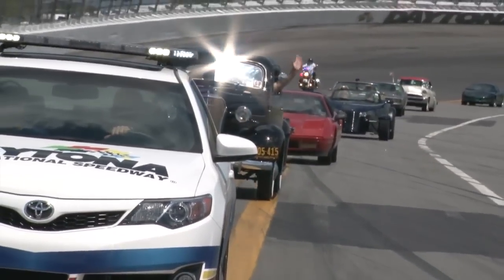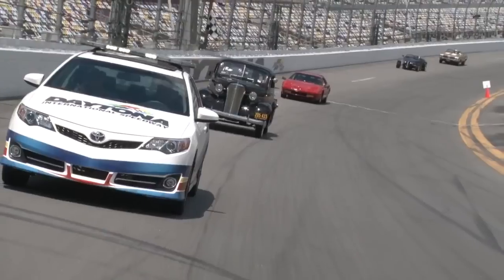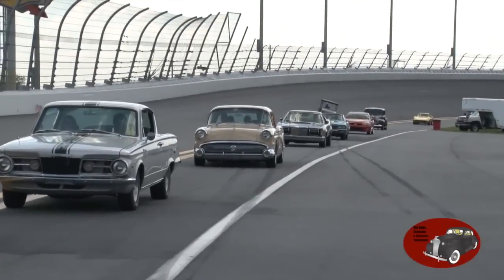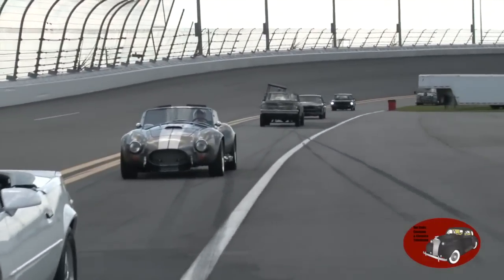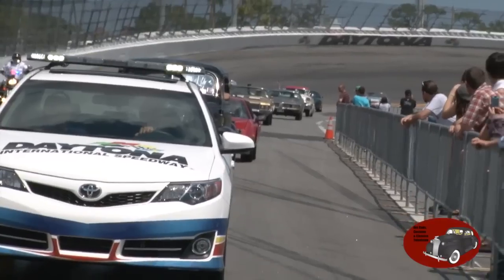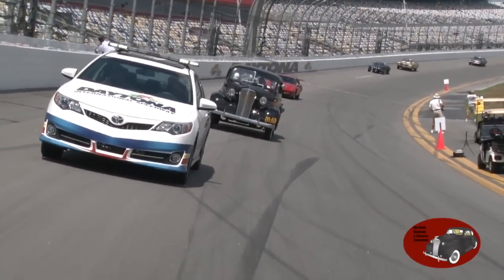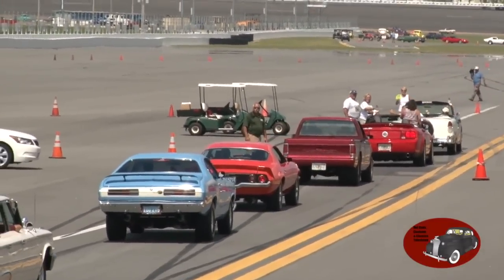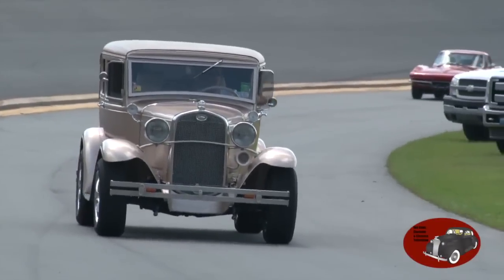2012 Daytona Spring Turkey Run Pace Lap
2012 Daytona Spring Turkey Run Pace Lap on the Daytona International Speedway filmed and edited by George Denso of Indian River Films. Thanks for the great work George! Sunday, April 1, 2012.

At the Spring Turkey Run a Show Car and Car Corral registrants get to take a Pace Lap on the Daytona International Speedway on Sunday. As you will see, it is great fun! Check our Facebook page for more photos and video's.